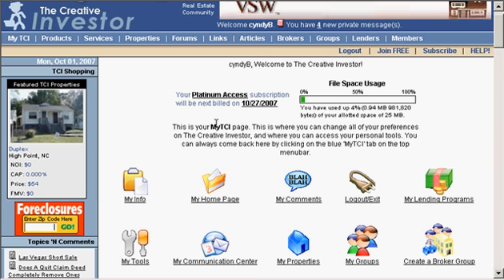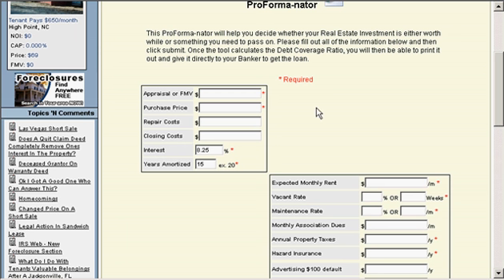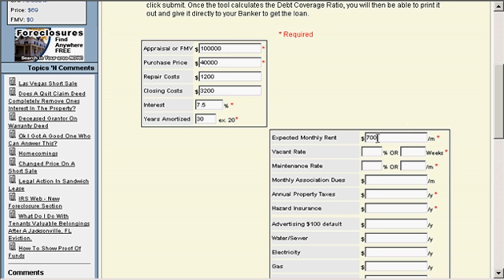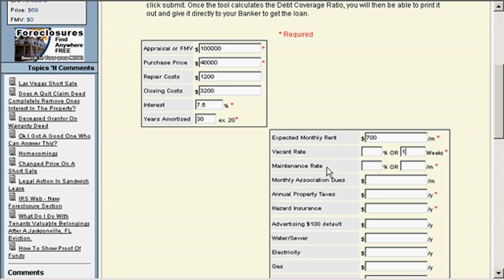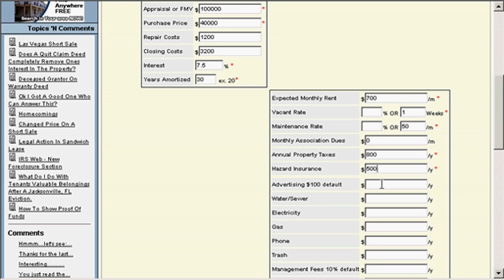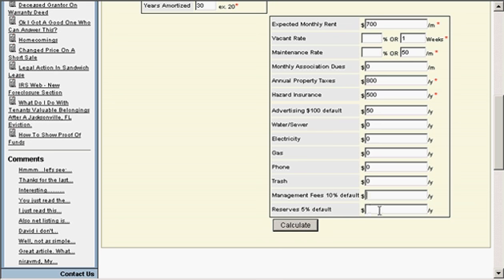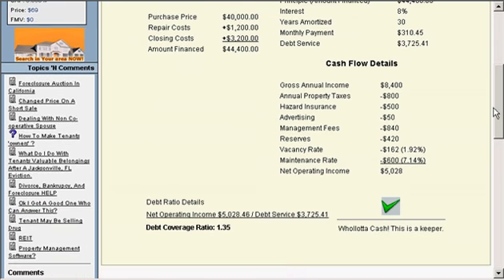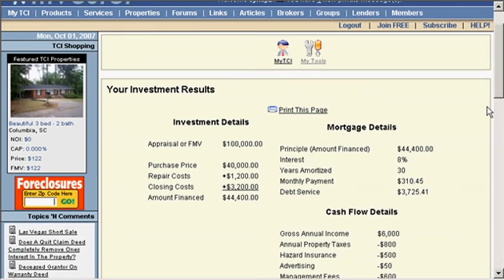ProForma-nator Tool for Analyzing A Real Estate Investment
This Proforma-nator will help you decide whether your Real Estate Investment is either worth while or something you need to pass on.

If your Real Estate Investing, the Proforma-nator will help you analyze any rental property. Whether it be an apartment complex, single family home, or commercial property, this tool will save you time and money.

Please fill out all of the information below and then click submit. Once the tool calculates the Debt Coverage Ratio, you will then be able to print it out and give it directly to your Banker to get the loan.